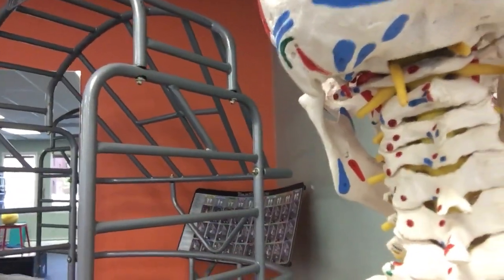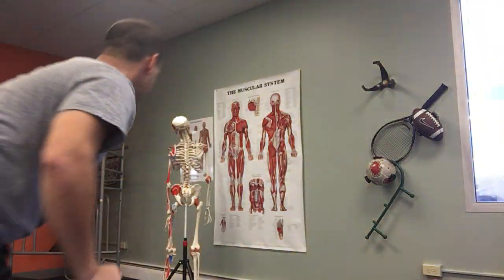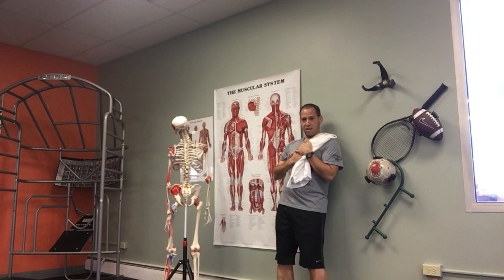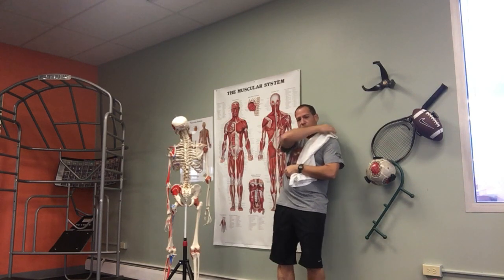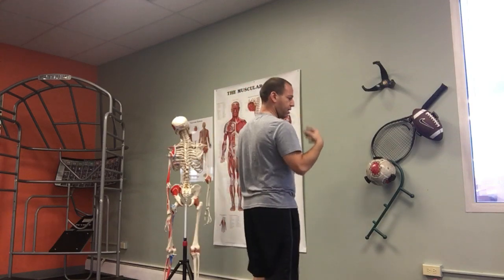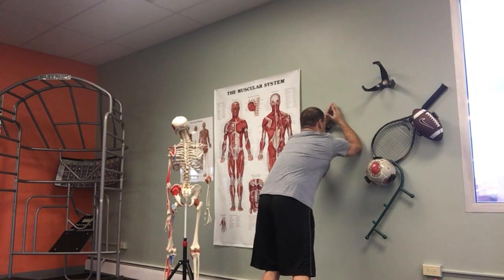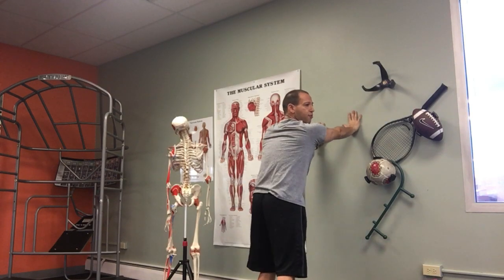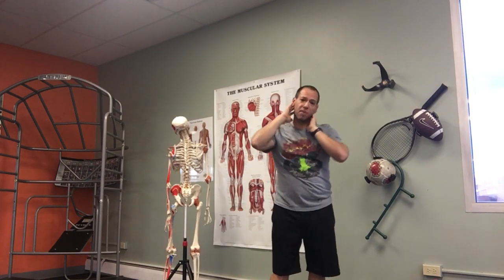Help for Your Neck Pain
Our neck is connected to our shoulder blade, arm, head, and thoracic spine. This video shows you how to mobilize this area to improve circulation, range of motion, and strength, and get yourself out of a pinch!